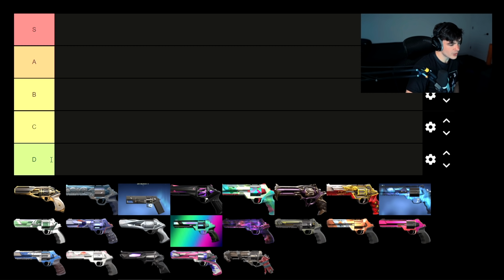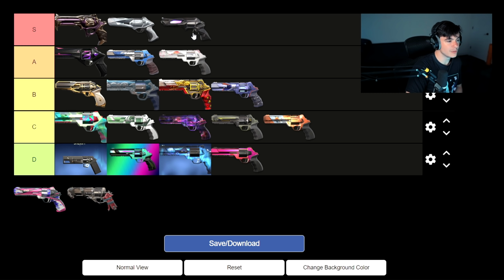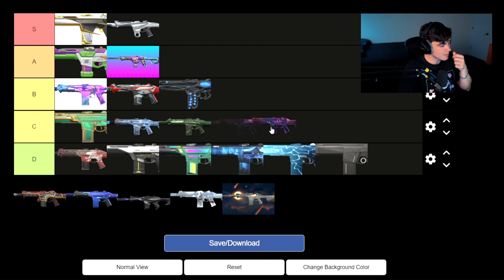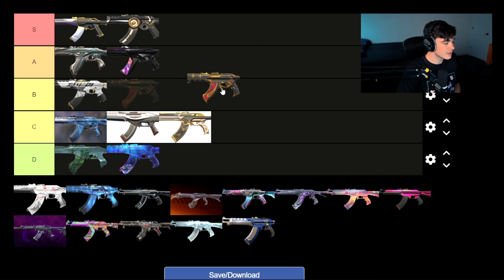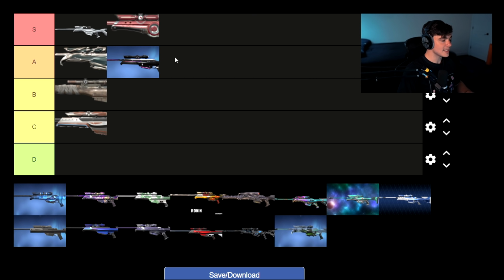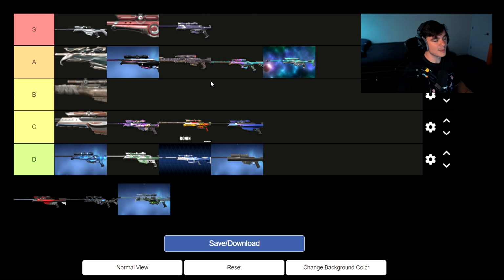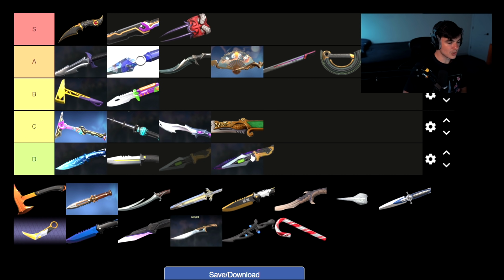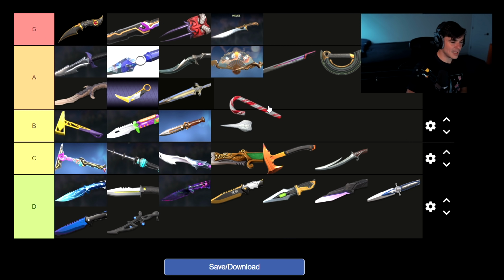The Ultimate Valorant Skin Tier List // SPEEDRUN by Flexinja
00:00 Sheriff
03:42 Phantom
07:10 Vandal
11:20 Operator
14:50 Knife/Melee

In this video, I finally made a Valorant Skin Tier List so when people ask me what my favorite skins are, I can direct them to this video! Speedrunning and Ranking the BEST Sheriff Skins, Phantom Skins, Vandal Skins, Operator Skins, and Melee Skins within Valorant. Enjoy my opinions!